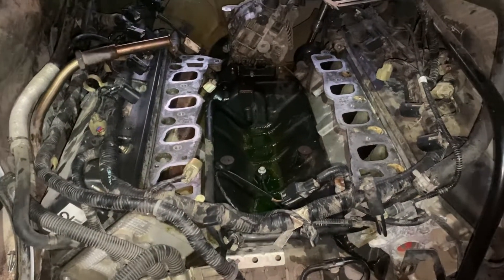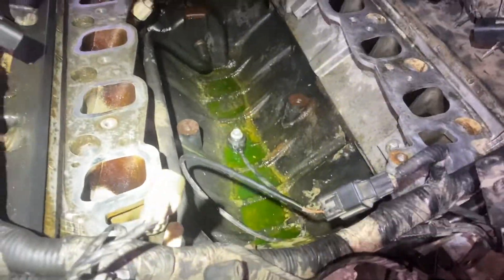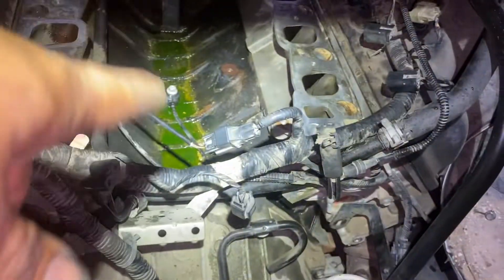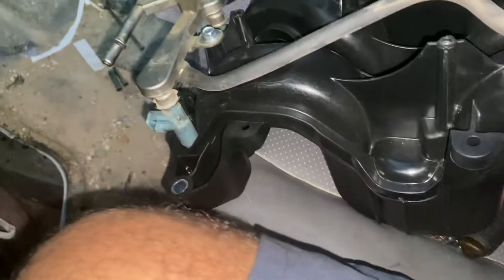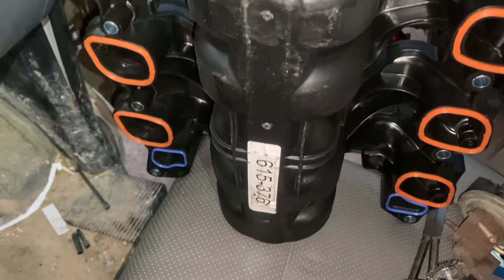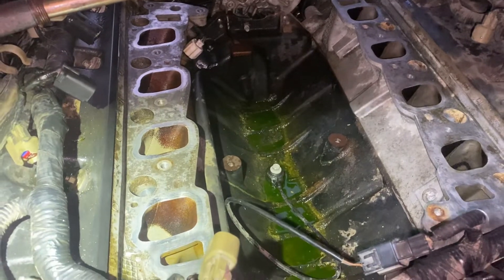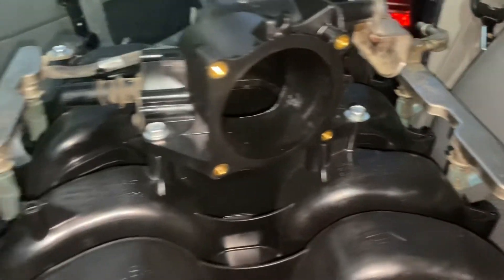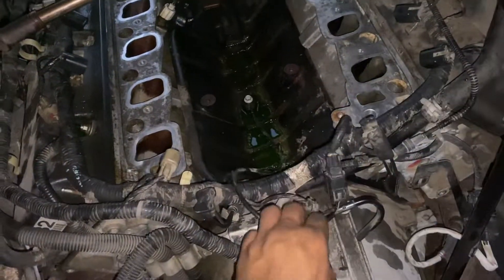Ford e150 intake replacements to get yours replace by appointments only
North Houston auto repair we are locate in north Houston 17033 alcove ln and we work by appointments only call to make yours now